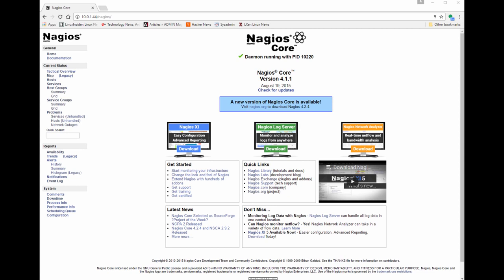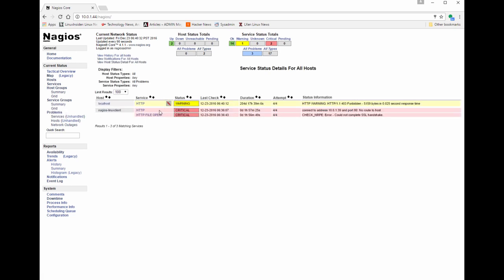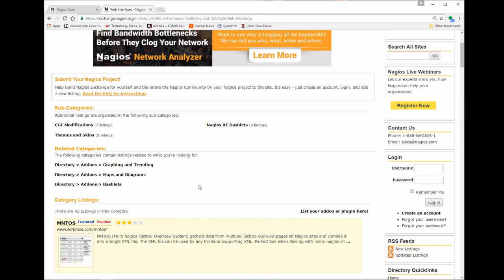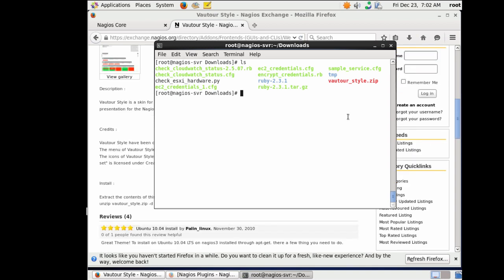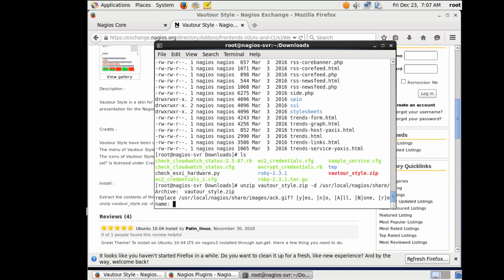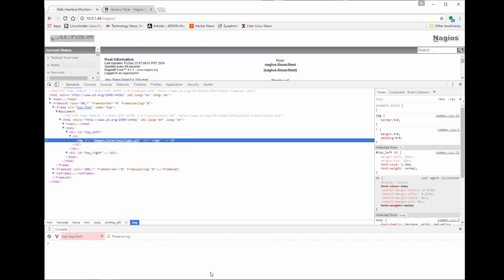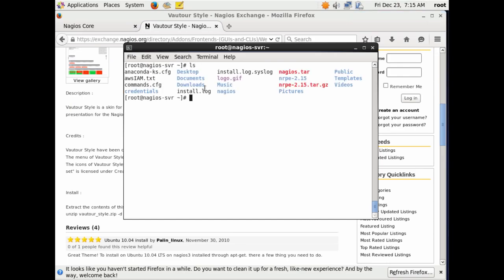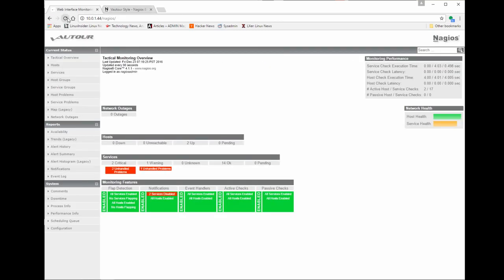Nagios Core Free Web Update